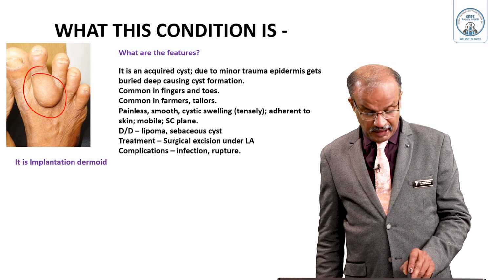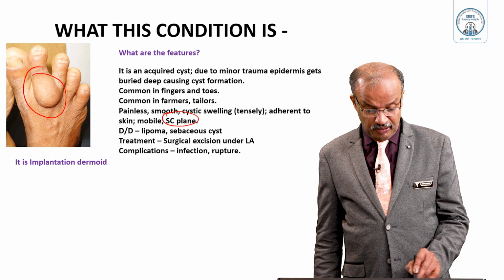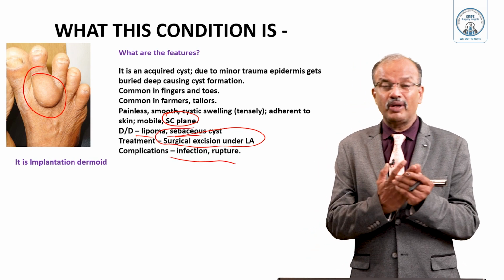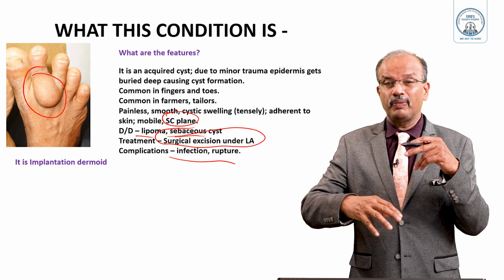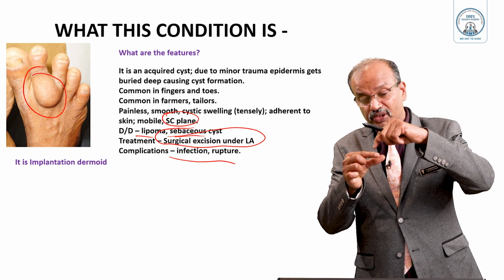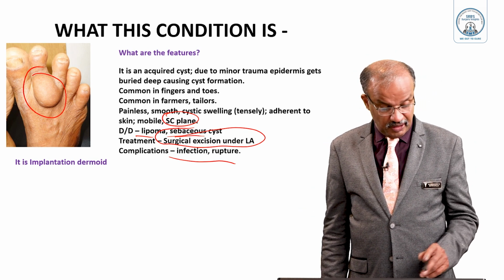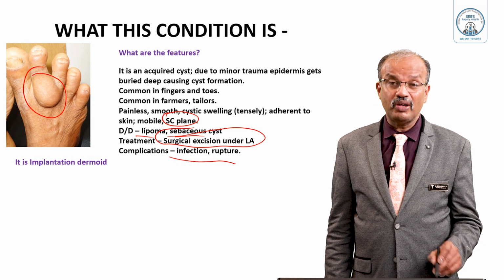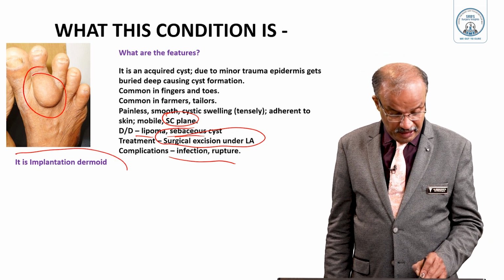Implantation Dermoiod by Dr. SRB | Dr. Srirama Bhat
Consultant surgeon
Mangalore 575001
Dakshina Kannada
Karnataka
Bharat

 Ideal for:
MBBS students